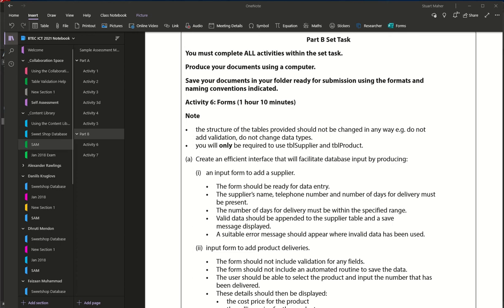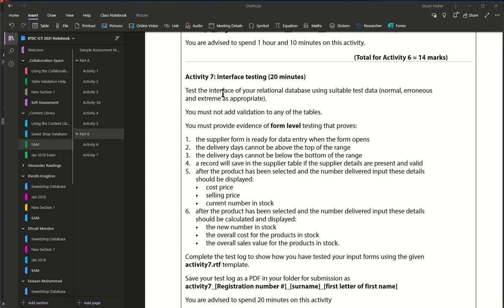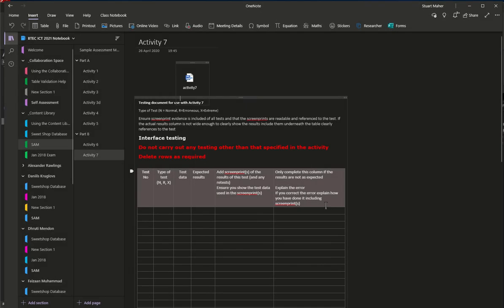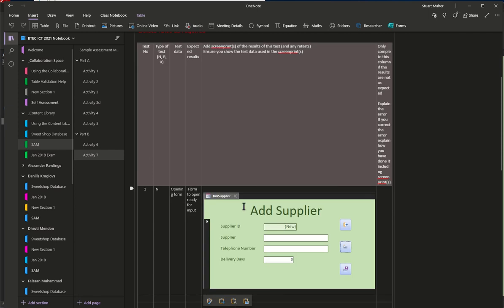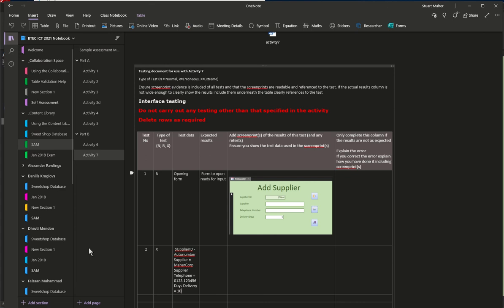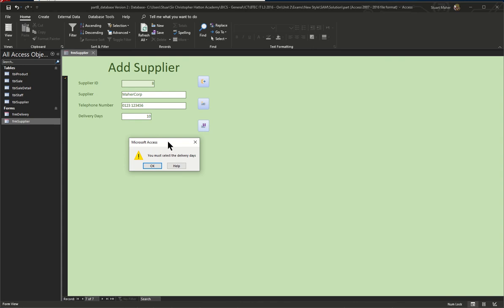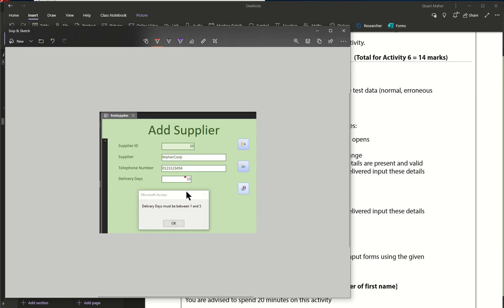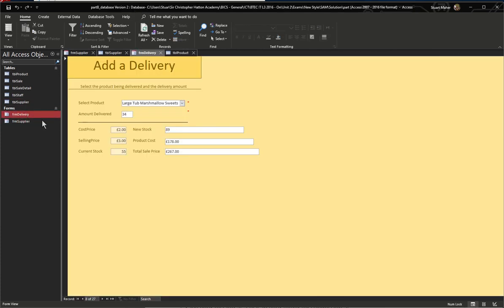Part B Activity 7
This video covers the testing section of part B of the SAM for the level 3 unit 2 BTec in ICT